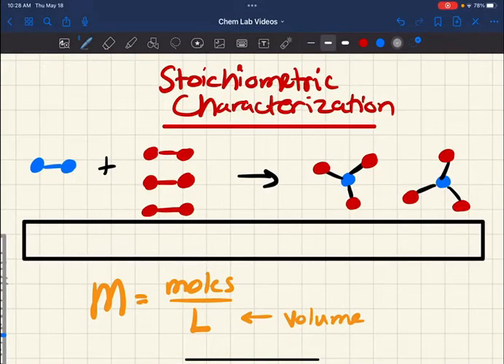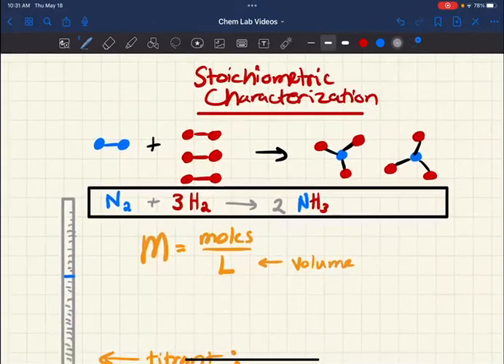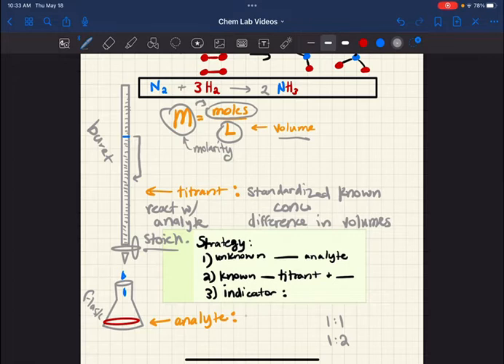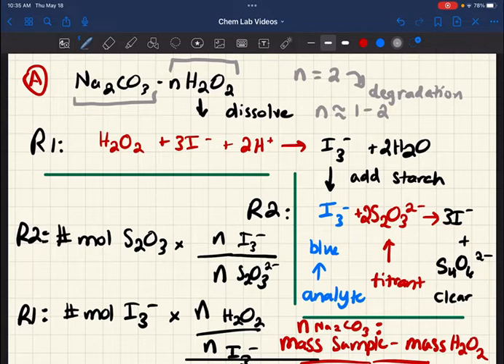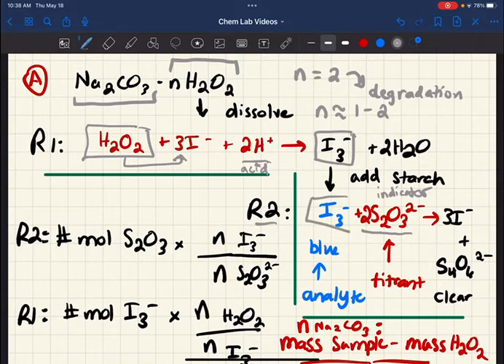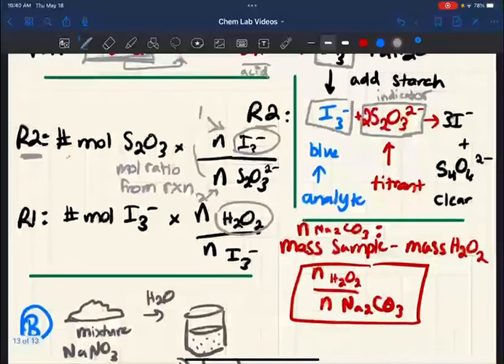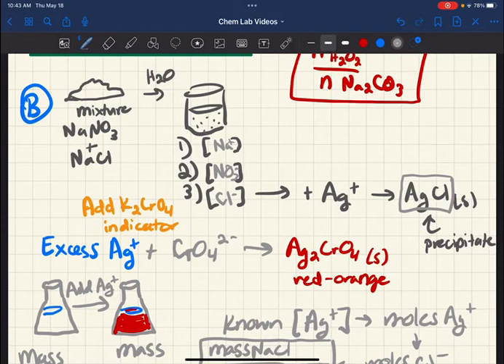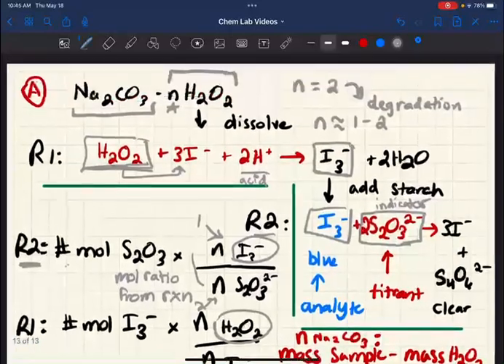Stoichiometric Characterization Pre-lab Video